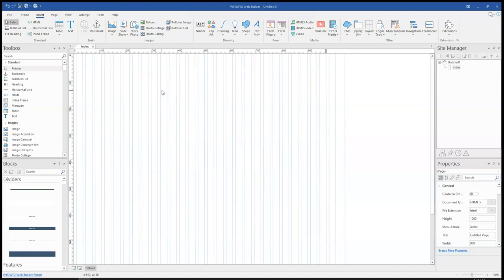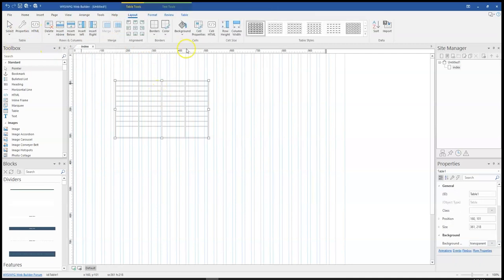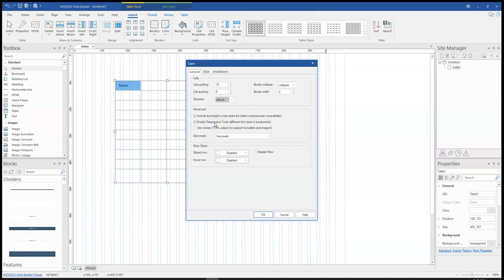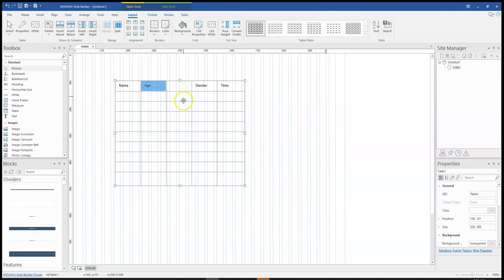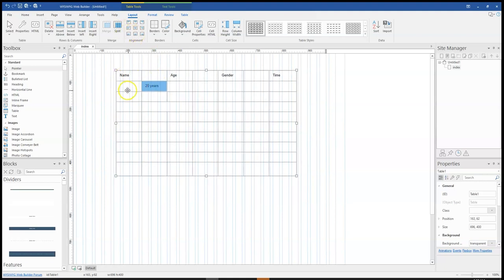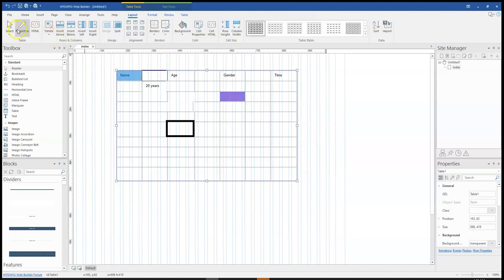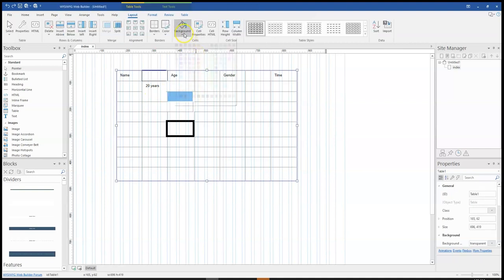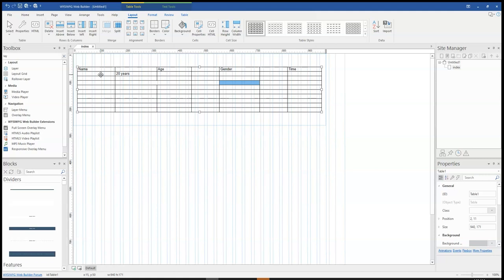How to work with Tables in WYSIWYG Web Builder Version 17 Part 1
A table object is a standalone object. A table has columns and rows of cells that can contain text, or other elements like (images, icons, shapes. Tables are useful for the layout of data; they can be used to create columns of text.

In this tutorial, we will take a look at how to work with Tables in WYSIWYG Web Builder Version 17.